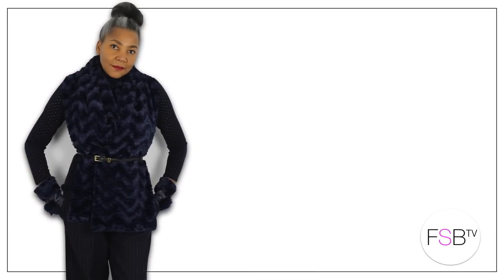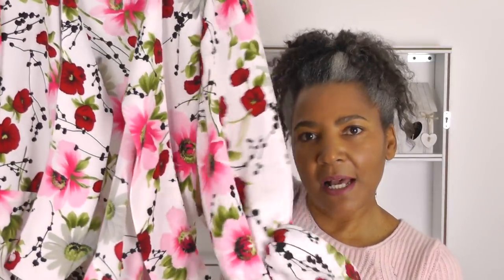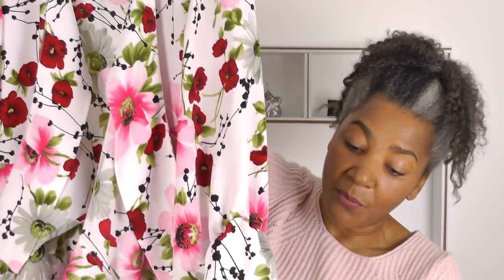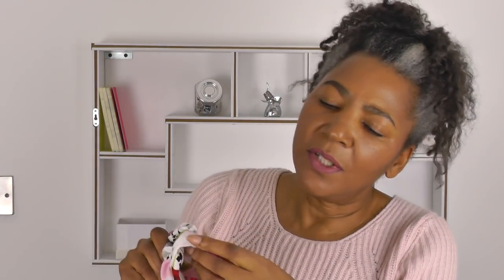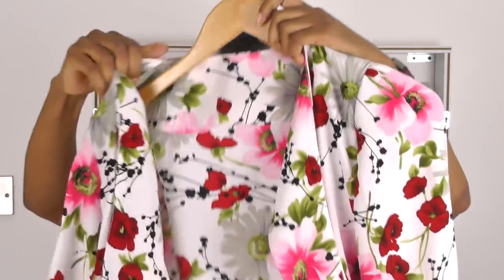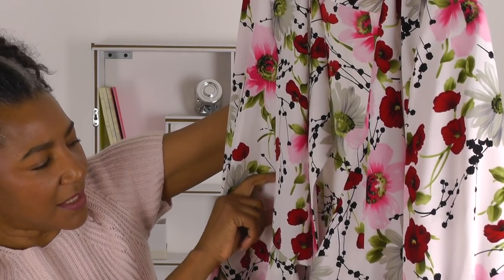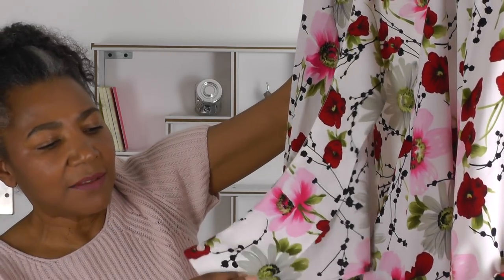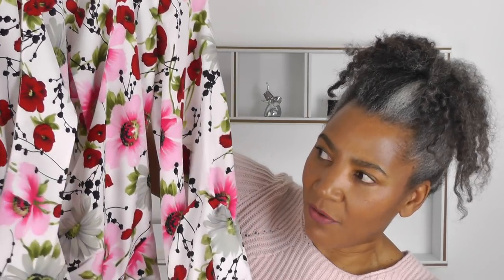Sewing LookBook Crossover Top | Colleen G Lea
Sewing LookBook Crossover Top | Colleen G Lea. My latest sewing lookbook project is this statement sleeve and fitted crossover top with a tie effect detail.

in the video I describe some of the techniques used in the sewing and some of the challenges I overcame to achieve the design features.

I also model the top so that you can see how I style it and how it hangs on my body.

Colleen